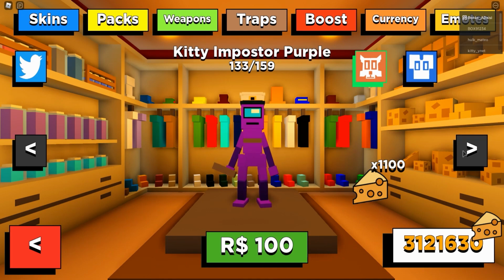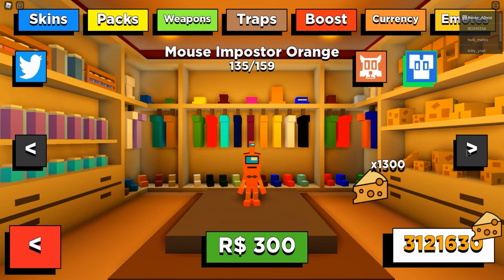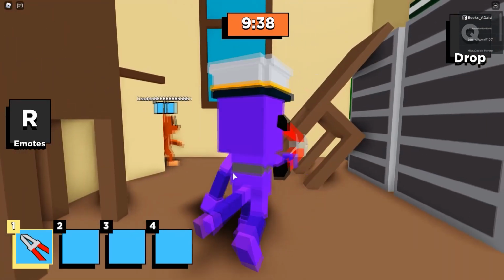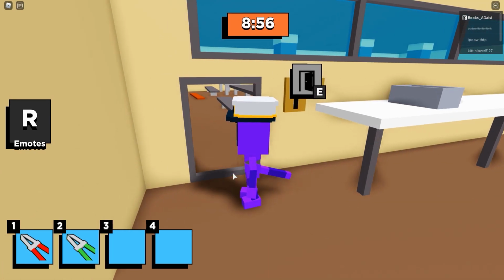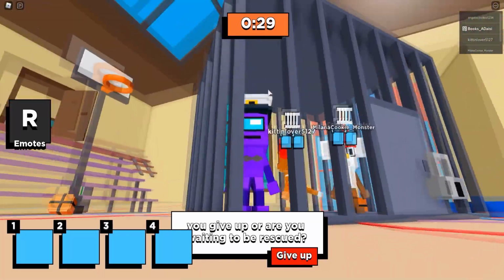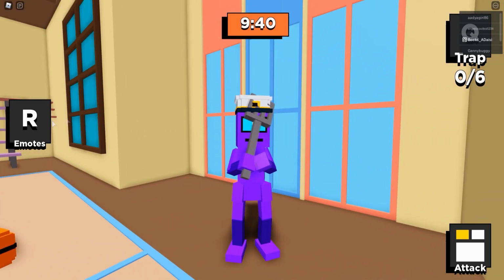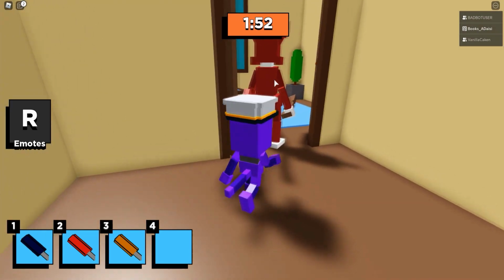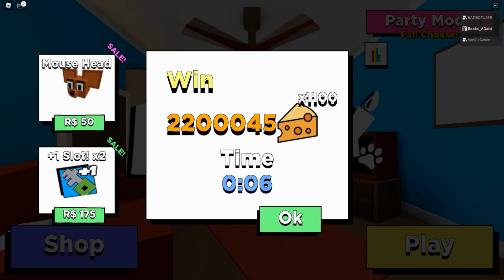🌈 Amazing World 🌈 of 🐱 KITTY 🐱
A new Roblox PIGGY Inspired Game - KITTY Chapter 6
Roblox New KITTY With Books A Daisy in Roblox

What is ROBLOX? ROBLOX is an online virtual playground and workshop, where kids of all ages can safely interact, create, have fun, and learn. By participating and by building cool stuff, ROBLOX members can earn specialty badges as well as ROBLOX dollars

Roblox Star Code: CAPTAIN

Socials
Editor ►Fraser Miller - smashgaming999@gmail. com